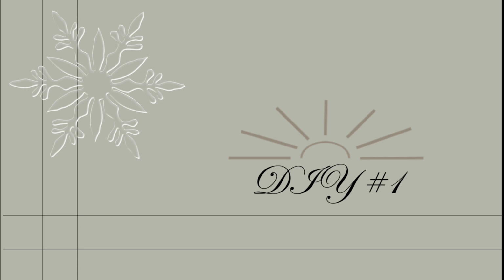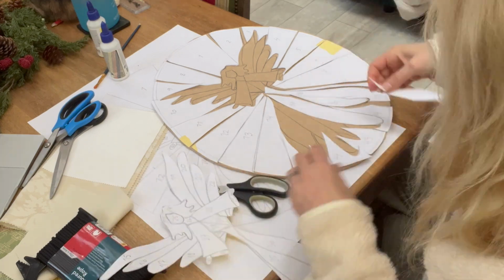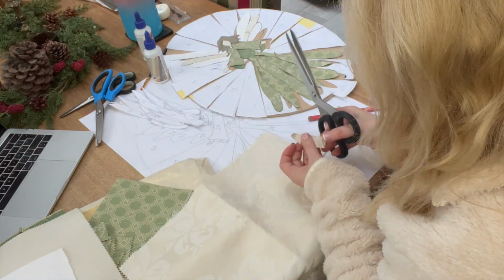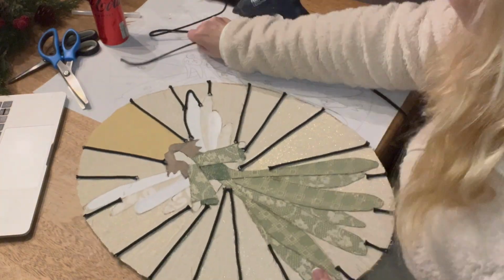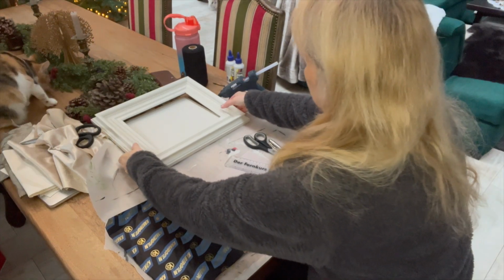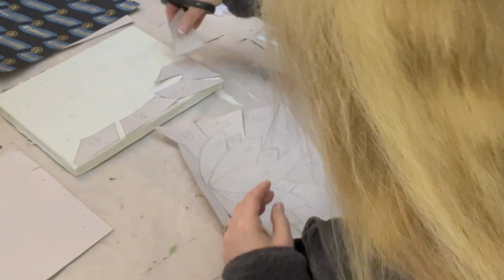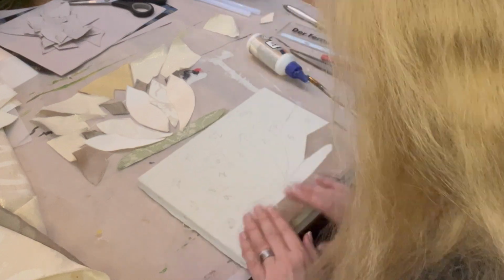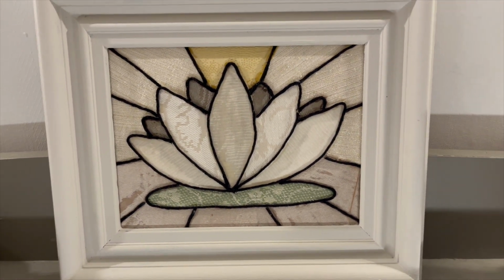BEAUTIFUL FABRIC WALL ART INSPIRED BY STAINED GLASS WINDOWS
MAKE YOUR OWN MIXED MEDIA WALL ART - I'm using scrap pieces of fabric and some cord to create my beautiful wall art. I have thrifted some old world frames and create my wall art to fit in these frames. Great for a light academia, traditional, French country, old world interior!

Black macrame cord;
Brown velvet ribbon;
Wooden artist mannequinn;
Faux fur ribbon;
Glue sticks
Metal wire

Rub and buff gold
Glue spray
Modge podge
Pink flower napkins
Music notes napkins
Thin gold ribbon

Black stain
Chocolate stain
Image transfer medium
Crackle medium
Rust treatment

Lamp shade frame
Fringe trimming
Braided ribbon
Cottton ribbon
5 colors burlap ribbon
Faux fur;
Cream burlap ribbon
Red wine velvet ribbon
Natutical rope
Burlap bags
Leather string

Red spray paint
Green spray paint
Black spray paint

Round mirrors
Vintage label holders
Clock mechanisms

White tulips

LED candles
Metal candle holder cups
Metal candle holder cups tea lights
Black taper candle holders
Tea lights
Fairy lights

Wooden beads
Round wooden cutting board
Wood slice

Mandala reusable stencils
Calligraphy pens
Color pens
Scrapbook paper
Cypress garland